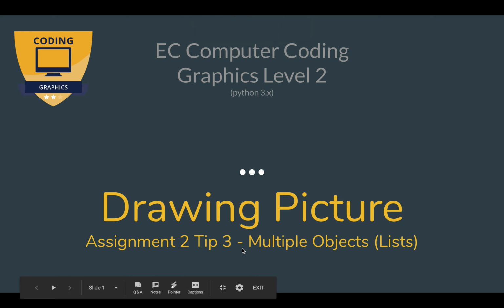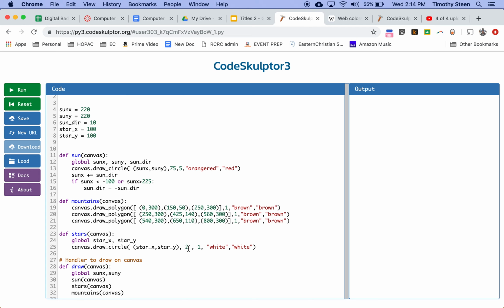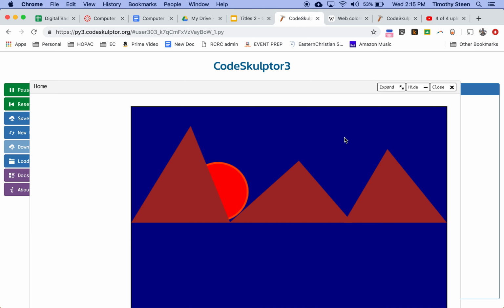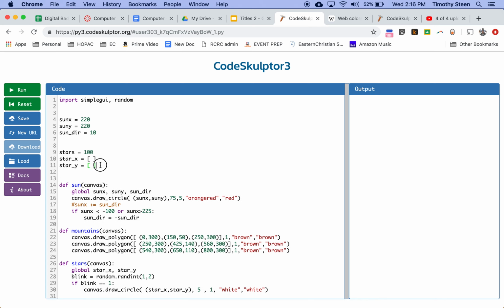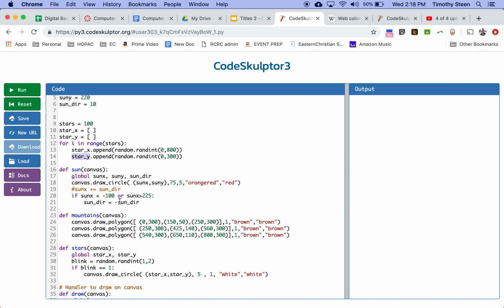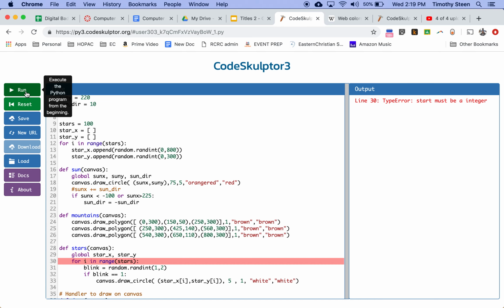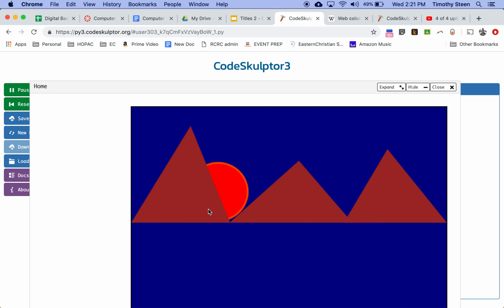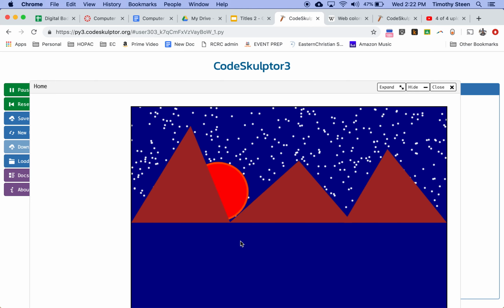Graphics Level 2 Assignment 2 Tip 3